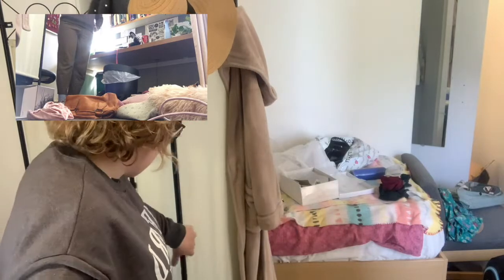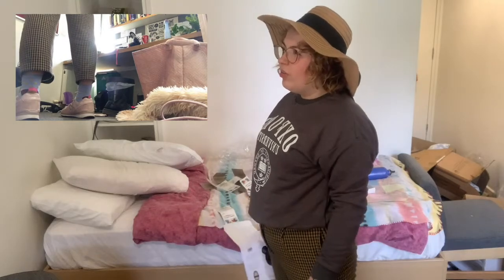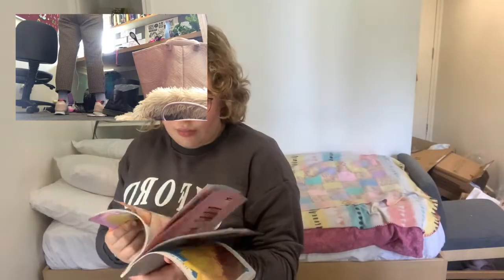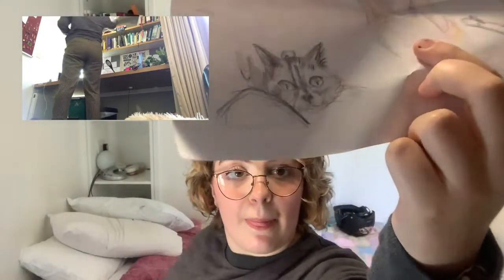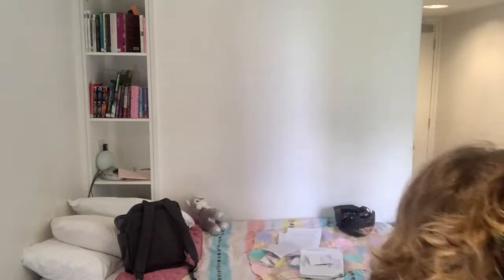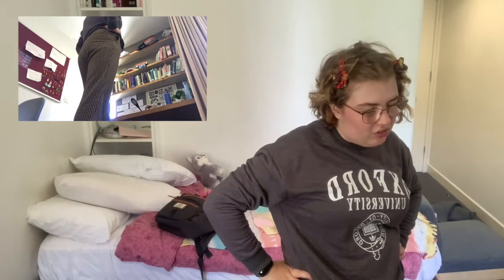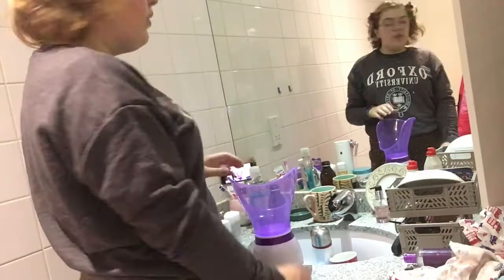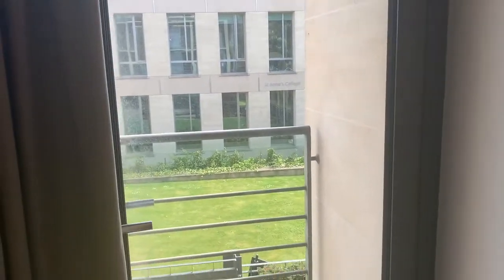Tidy your room with an ADHD Oxford student! *body doubling* REAL TIME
Tidying my uni room/dorm room/student flat :)
Did this today as my exams are next week and my room is messy and I am exhausted and brain foggy from post-viral fatigue. Hope it can help 1 person at least, and if anyone does see this lmk if you want to know more about being an Oxford undergrad with ADHD.
Inspired by the wonderful Diana Charleston whose video I used this morning to clean my detty detty sheets and PeachPRC